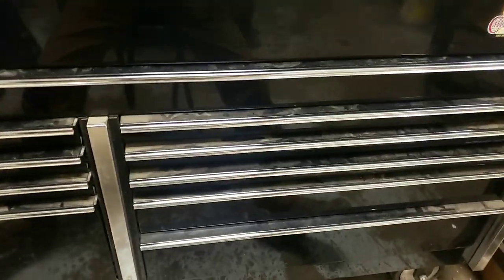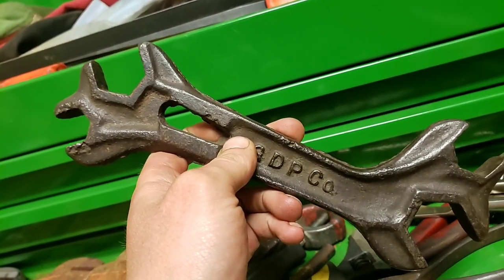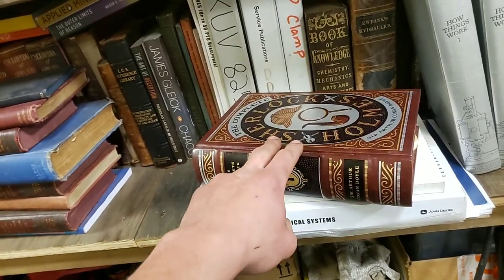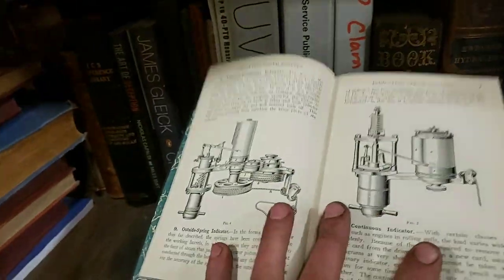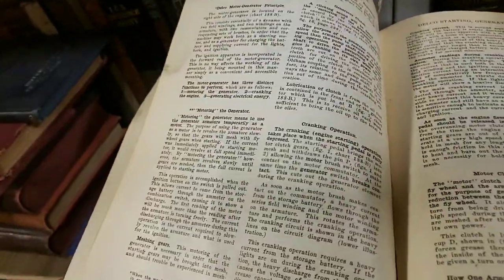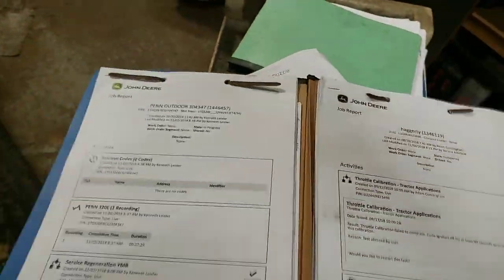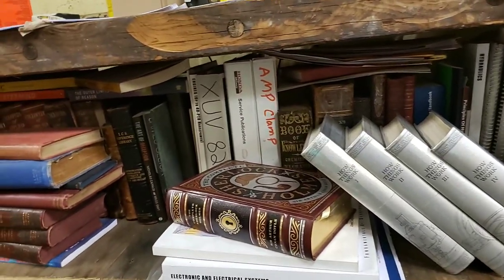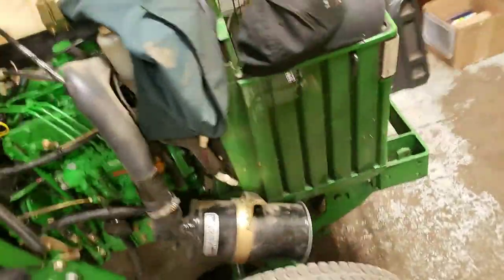Saturday Special - Part 2 - Tour of The Most Important Tool Box You Have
I know, I know. 2 long videos in a row, bear with me and watch them through. These were spur of the moment but I believe hold valuable lessons.

Let's all keep learning together and improving our industry and ourselves as a whole.